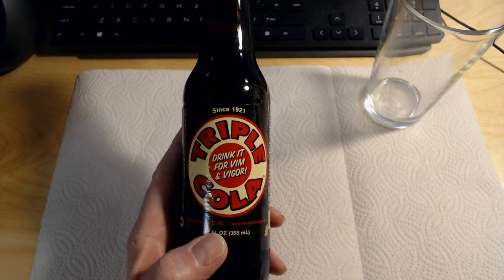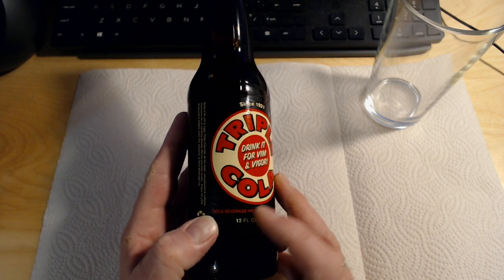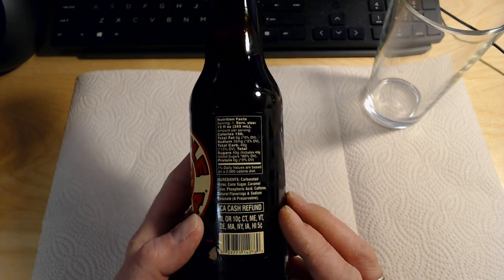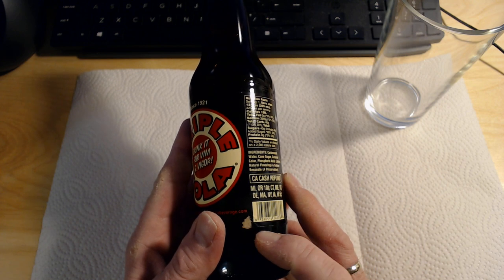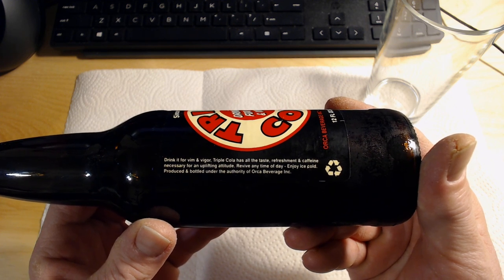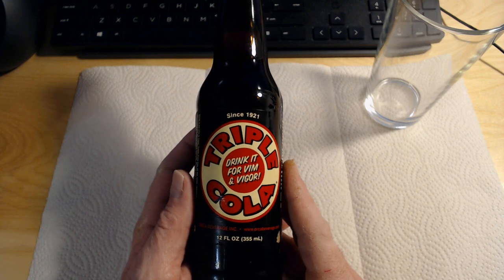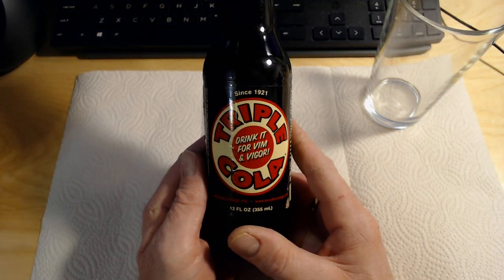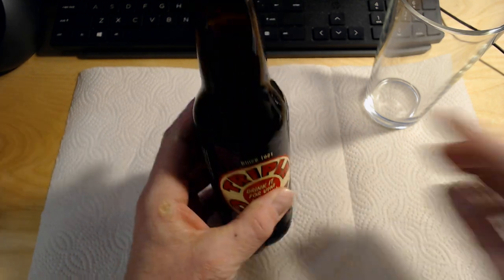Soda Pop : Triple Cola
Amazon Storefront...